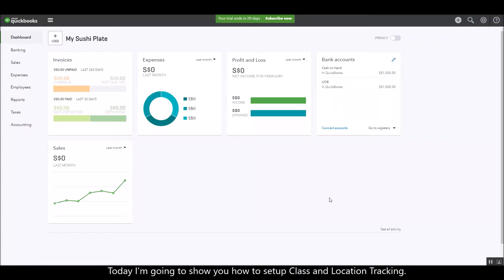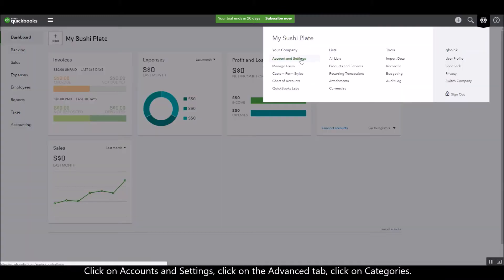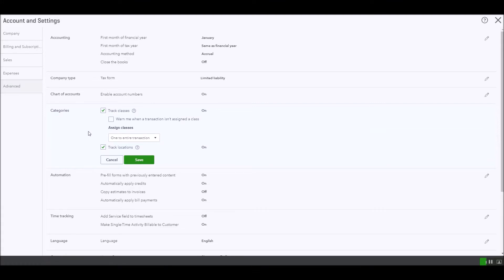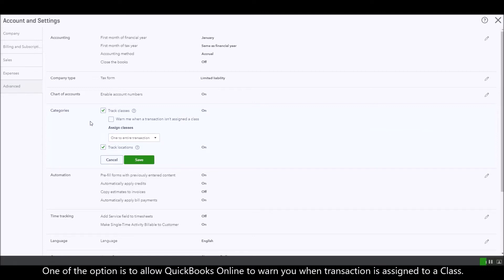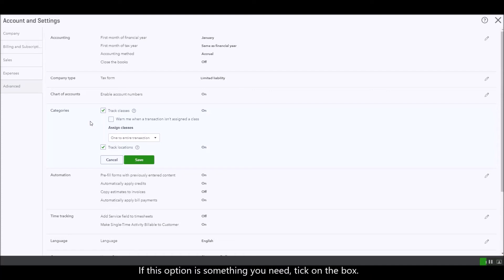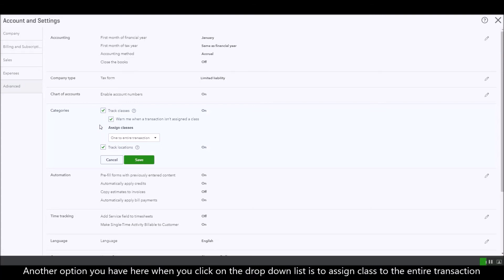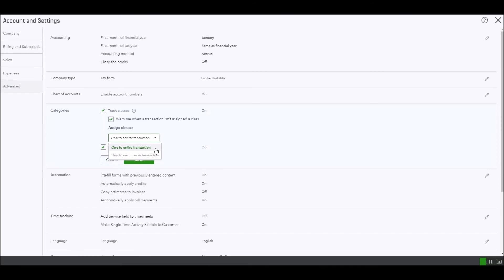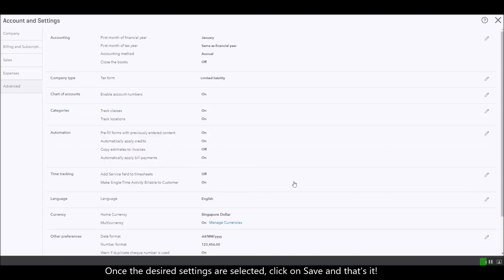QuickBooks Tutorial: How to set up class and location tracking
Learn how to use classes to track income, expenses, or profitability by business segment. You can do this in QuickBooks Online.

Get specific insights you need to plan ahead. Use classes to track your transactions by departments, product lines, or any other meaningful segments in your business. So when it’s time to run reports, you have a clear picture of each segment’s financial health. Then, you can use this info to set a budget goal for each class. We’ll show you how.

Step 1: Pick the tool that’s right for you
Think about what you want to track and what kind of insights you want to see. Class tracking is a flexible organisational tool. However, QuickBooks also has other features that might be more specific for your tracking and reporting needs:

If you do business in multiple locations, you can use location tracking instead. This is a more specific way of tracking your sales, purchases, and profitability by business location.
If you work on projects, use the Projects feature to track your job costs and income. You can manage your work and see your progress from a single dashboard.
If you need to classify the things you sell, group them into different categories. This way of grouping gives you a clearer picture of your sales.
It’s also a good idea to ask your accountant’s professional opinion about using classes.

Step 2: Turn on class tracking
When you’re ready, here’s how to turn on class tracking.

Step 3: Set up your class list
Once your settings are in order, here’s how to set up your class list. Remember, it’s best to keep it simple. Too many classes can be time consuming to work with. And the more straightforward your classes are, the easier it is to understand your reports.

Step 4: Track your transactions by class
After you set up your classes, you can start to organise your customer and supplier transactions by class.

Step 5: Run reports by class
Run reports to check sales, expenses, or profitability by business segment. Learn how to run reports by class.

Step 6: Create a budget for each class
Plan ahead and set a goal for each segment in your company. Learn how to set budget targets for each class.